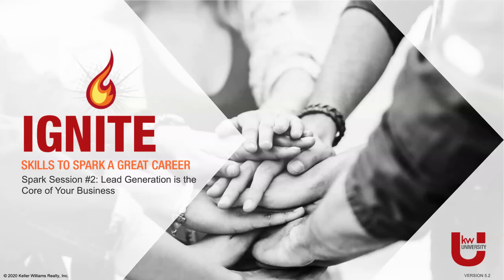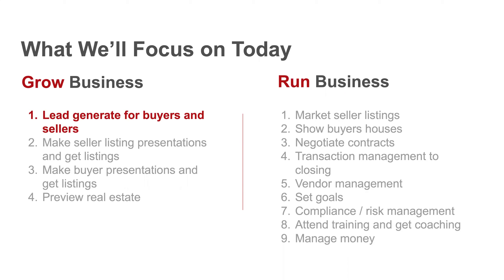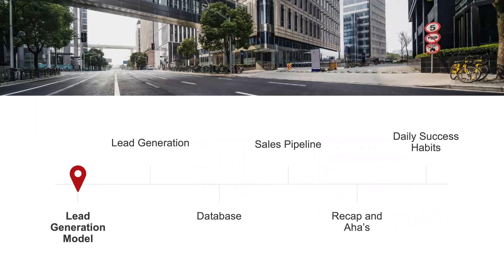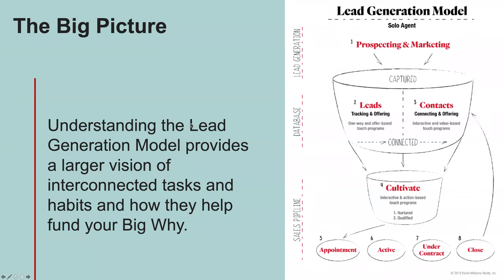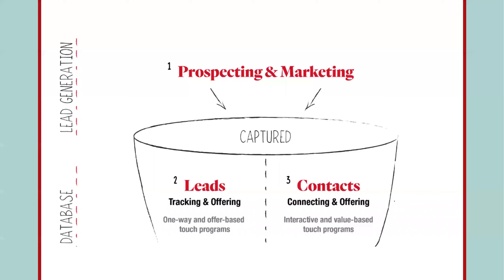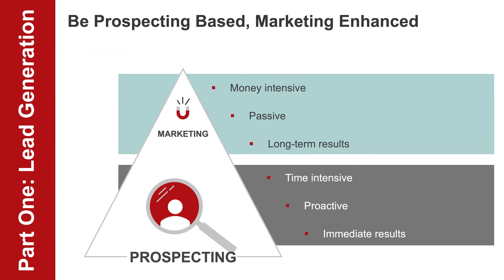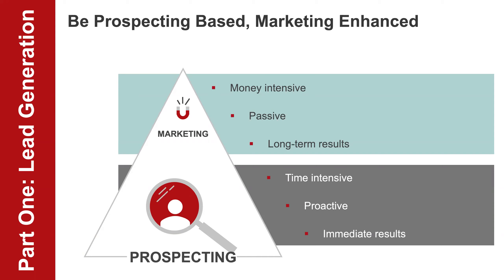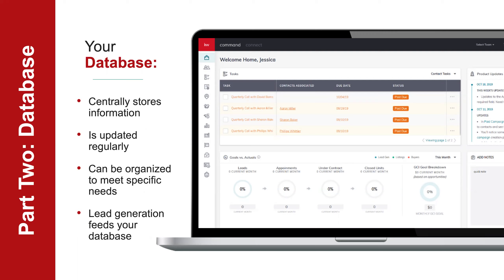Ignite Spark 2: Lead Generation is the core of your Business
In this video Jay Cermak, Trainer Extraordinaire, Teaches Ignite Spark 2: Lead Generation is the Core of your Business.  This course focuses on what Successful Agents Do Every Day.

We focus on Lead Genarate for Buyers and Sellers, how to leverage Command for Adding a Contact, Managing Tags, adding to a smart plan and more!